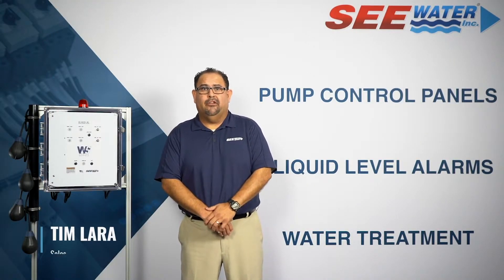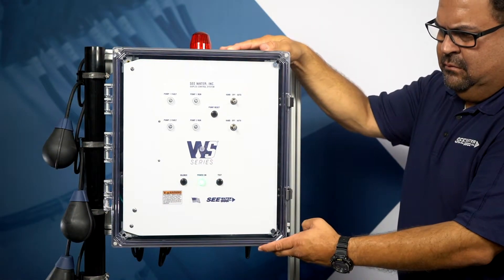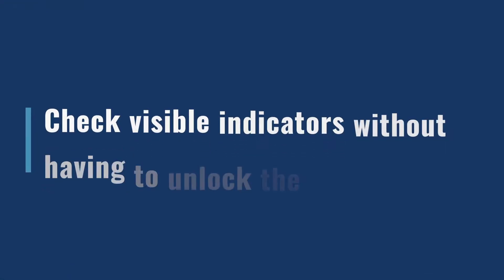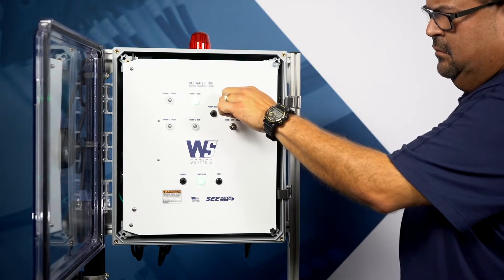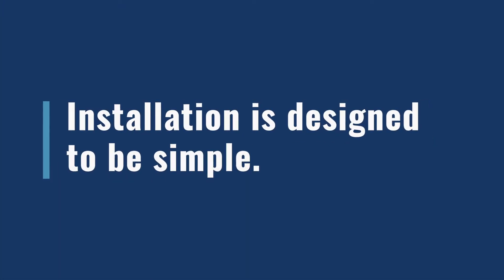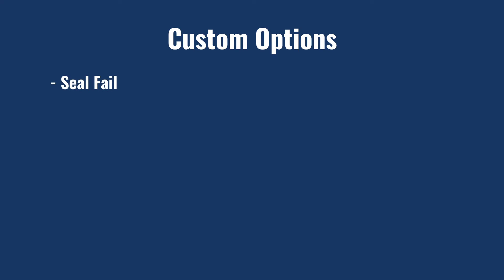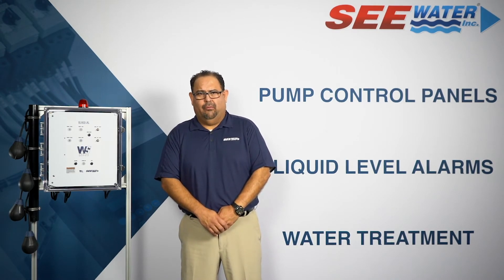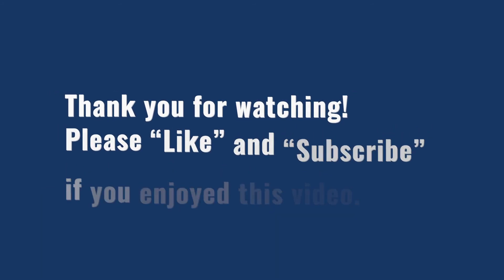Introduction to the WS Series® Wastewater Control Panels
We manufacture a complete line of premium wastewater control panels for single phase (120/208/240V) or three phase (208/240/480V) simplex, duplex, or triplex demands in sewage pump chambers, sump pump basins, and lift stations. WS Series® control panels come standard with a clear front NEMA 4X rated enclosure and a dead-front inner door, IEC rated contactors, and motor protective switches. These control panels are UL listed for the United States and Canada and come standard with a five-year limited warranty.